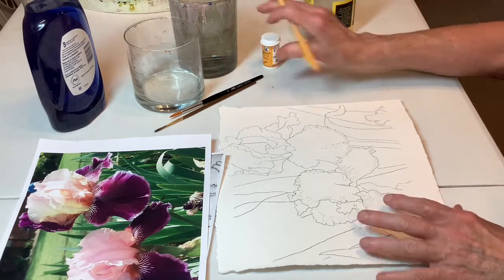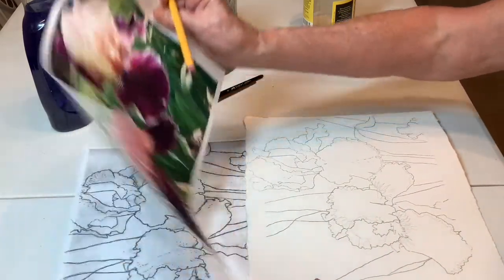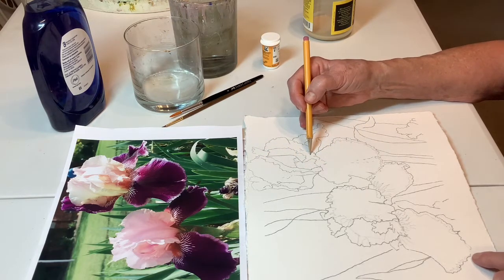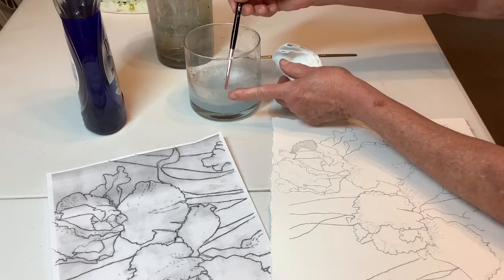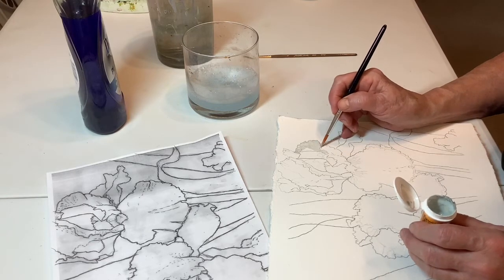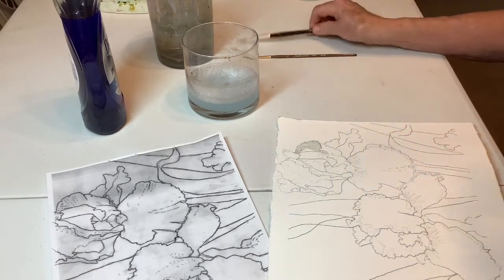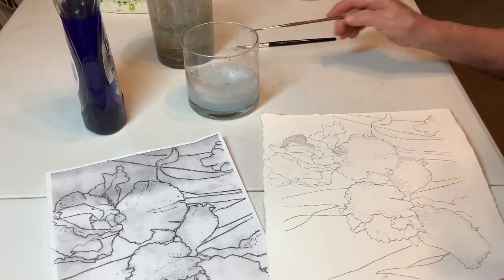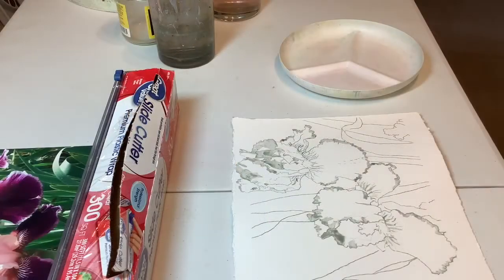Irises part one